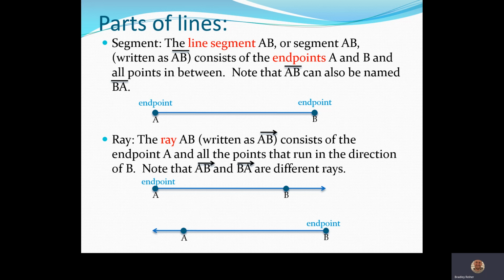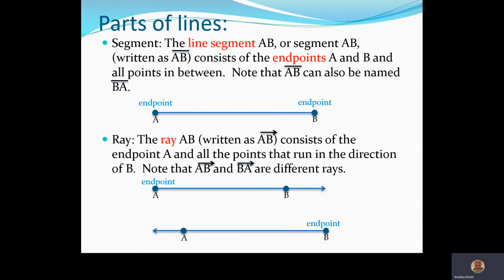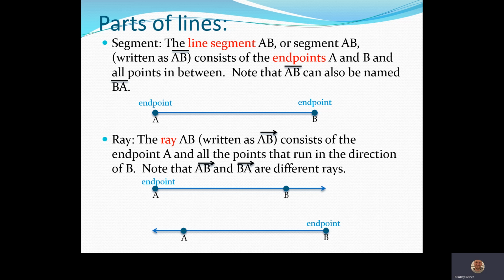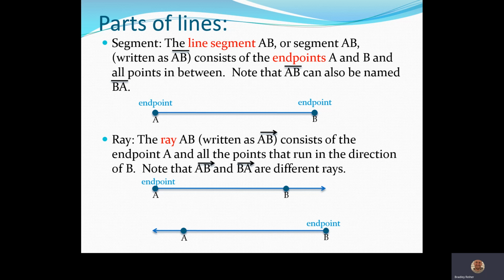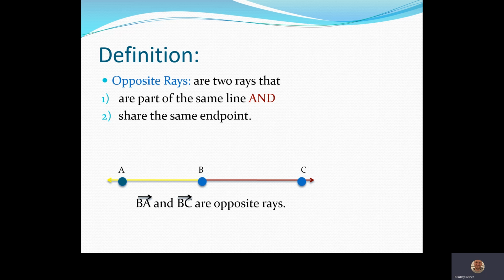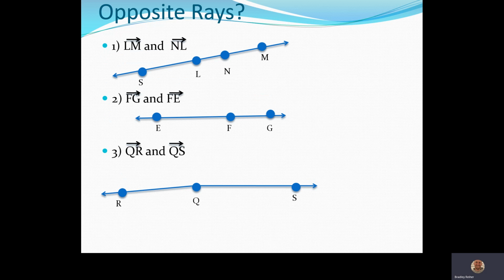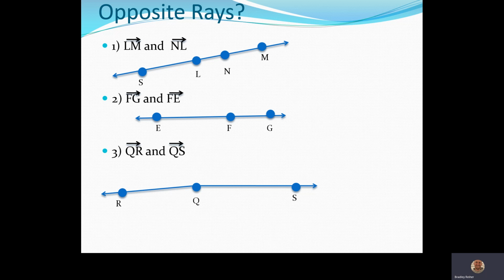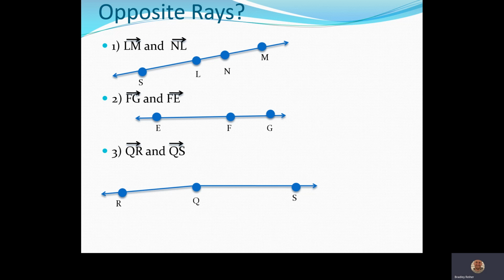HG1.1.2 Points, Lines, and Planes